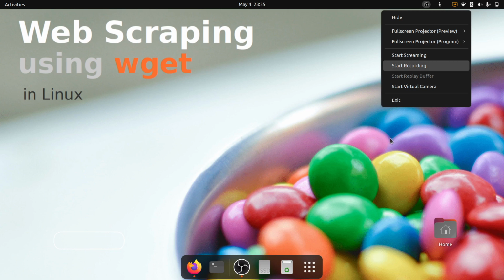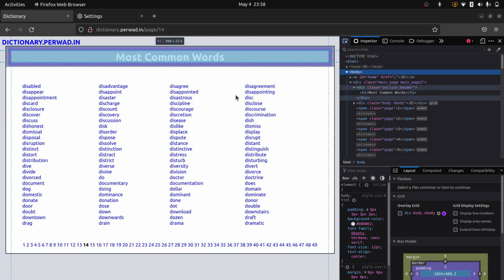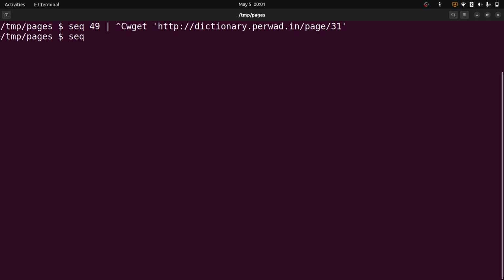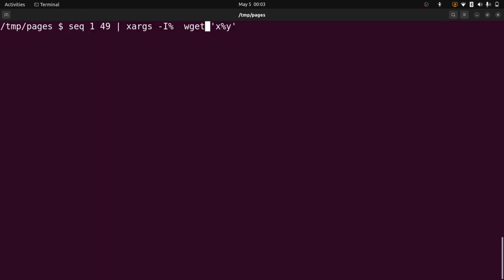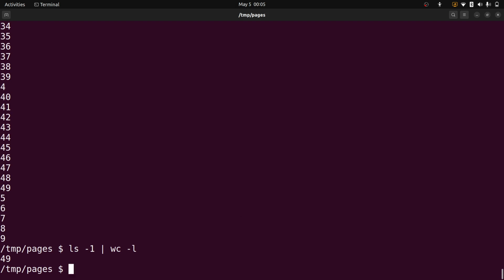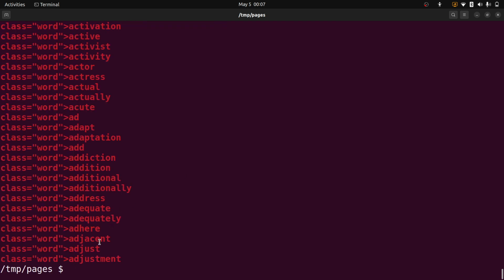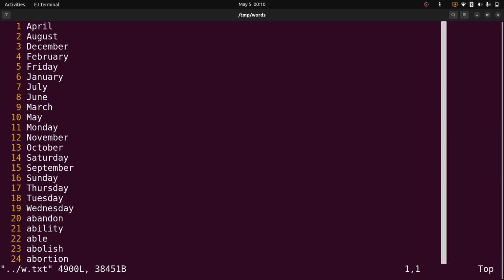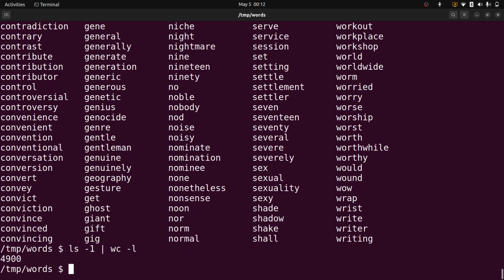How to use wget in linux to scrape / download a full website content